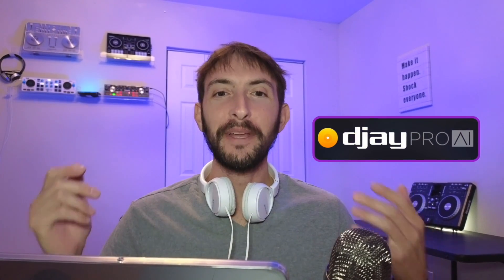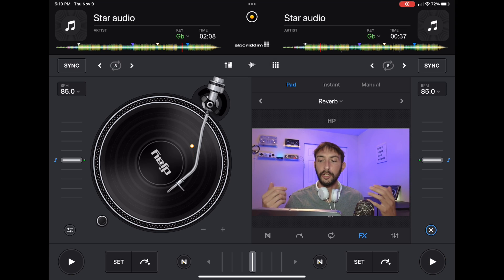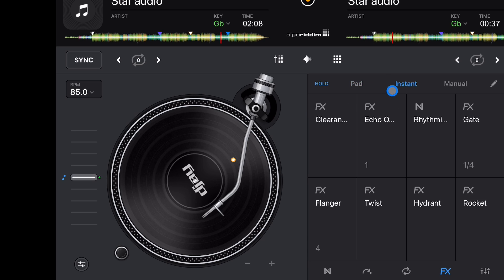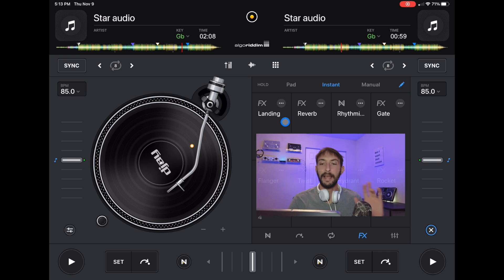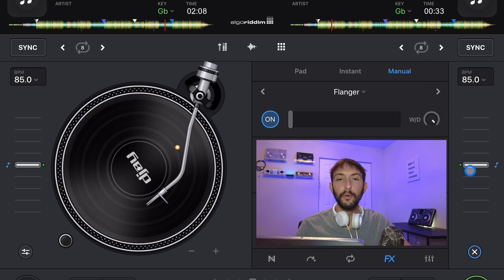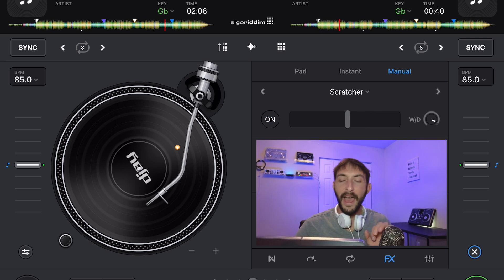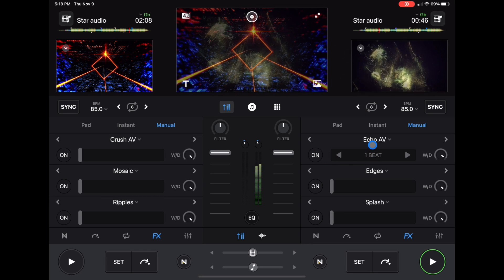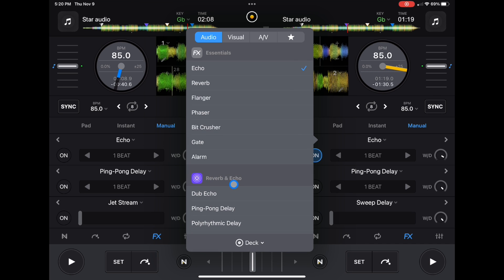How to use FXs in Djay Pro AI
Djay Pro AI offers a huge selection of effects and many ways to use and modify them. With so many great features, it can get complicated, so in this video, I'll show you everything you need to know about the effects in Djay Pro AI for the iPad.